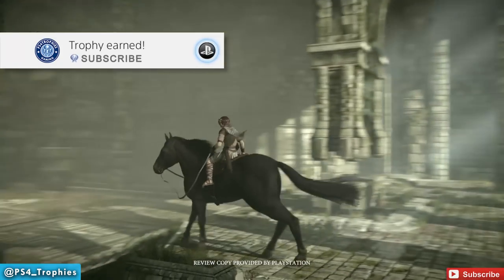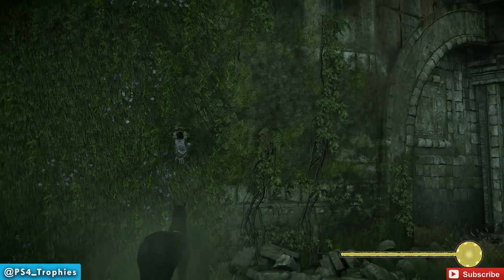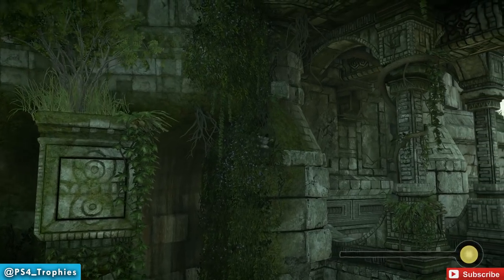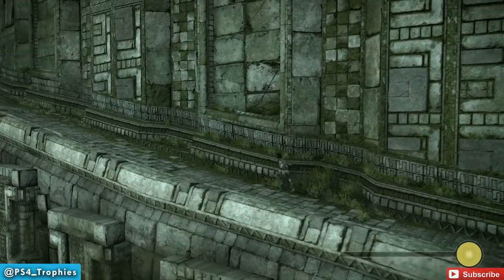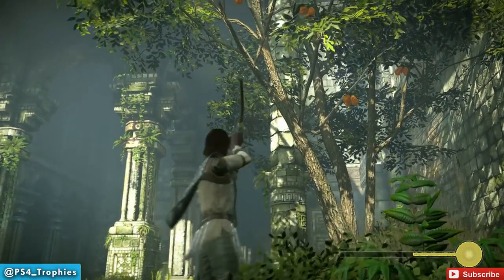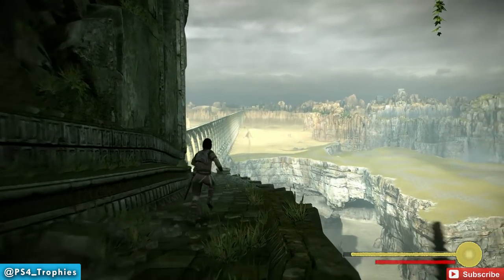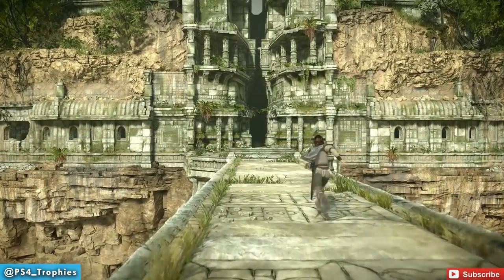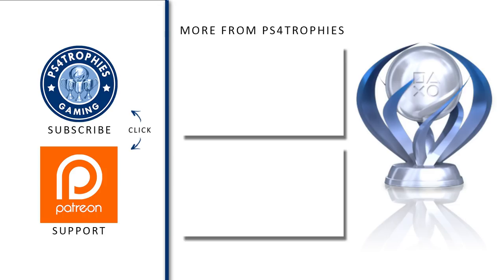Shadow of the Colossus PS4 - Secret Gardens Poisoned Fruit & Reach the Gate of the Forbidden Lands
. Double trophy guide. Shadow of the Colossus PS4 Remake has two trophies that'll require you to climb the Shrine of Worship temple up towards the secret garden and bridge. You will need to have a nearly full stamina meter to successfully climb the shrine. You will have enough after completing the game once, plus two additional NG+ runs.  Once up to the top, head to the secret garden and eat one poisoned fruit for the Fruit of the Garden trophy and then cross the bridge for the Reach the Gate trophy.

★  This Game includes the following trophies  ★

The Horned Boy trophy
Acquired All Trophies

Speed King trophy
Obtain All Time Attack Items Together as One Set

Intrepid Mortal trophy
Max Out Wander’s Health and Stamina Bars

Speed Demon trophy
Complete Hard Mode Under 5:41:28 s

Grounded Scaler trophy
Defeat Colossus 8 Before it can Turn Back Over

Resist the Wrist trophy
Defeat Colossus 3 Without Breaking His Wristguard

Reach the Gate trophy
Cross the Bridge to the Entrance of the Fobidden Lands

Last Man Standing trophy
Complete a Single Playthrough Without Dying Once

Bearer of the Curse trophy
Complete the Game on any Difficulty

Dormin’s Rage trophy
Use Dormin’s Breath Attack

Seeking Salvation trophy
Pray at All Shrines

Trick Rider trophy
Perform All Stunts with Agro

Fruit of the Garden trophy
Taste the Poisoned Fruit

Sword of Her Majesty trophy
Defeat any Colossus with Queen Sword

Paint the Target trophy
Use the Sword to Focus on a Vital Point

Fruit of the Land trophy
Eat a Piece of Fruit

Skilled Warrior trophy
Defeat a Colossus with a Downward Jump Stab

The Past that Defines Thee trophy
Defeat any Colossi While in Reminiscence Mode

Five-Lined Skink trophy
Collect a Silver Lizard Tail

Animals of the Land trophy
Interact with a Dove, Hawk, Fish and Turtle

Boon of the Nomad trophy
Find Barrel in Hidden Cave

Trick Arrow Skills trophy
Shoot a Lizard with a Special Arrow

Valley of the Wanderer trophy
Defeat the 1st Colossus

The Mammoth trophy
Defeat the 2nd Colossus

Wake the Knight trophy
Defeat the 3rd Colossus

Land of the Gravestones trophy
Defeat the 4th Colossus

Riding the Wind trophy
Defeat the 5th Colossus

Tomb of the Giant trophy
Defeat the 6th Colossus

Waves of Lightning trophy
Defeat the 7th Colossus

Scaler of the Colosseum trophy
Defeat the 8th Colossus

Lurker of the Cave trophy
Defeat the 9th Colossus

Mytery in the Sand trophy
Defeat the 10th Colossus

Guardian and the Pit trophy
Defeat the 11th Colossus

Thunder of the Lake trophy
Defeat the 12th Colossus

Signs amidst the Storm trophy
Defeat the 13th Colossus

Shield of the Colossus trophy
Defeat the 14th Colossus

Valley of the Fallen trophy
Defeat the 15th Colossus

Last of the Colossus trophy
Defeat the 16th Colossus